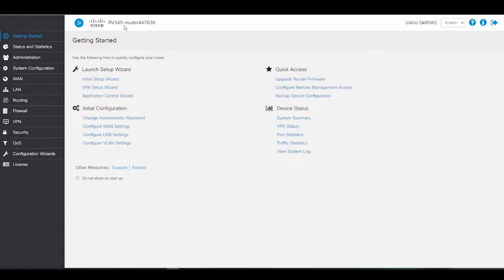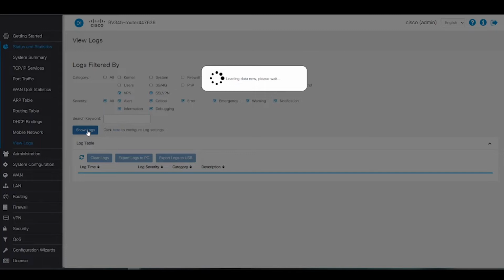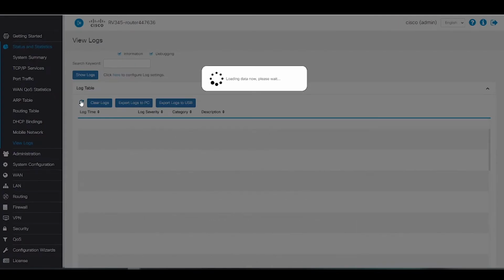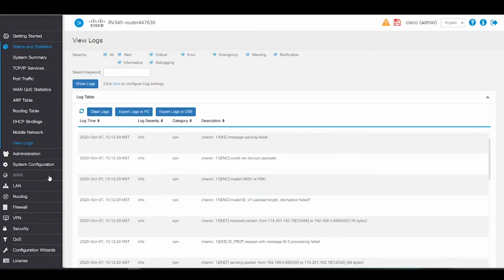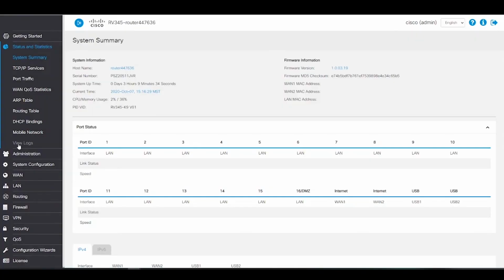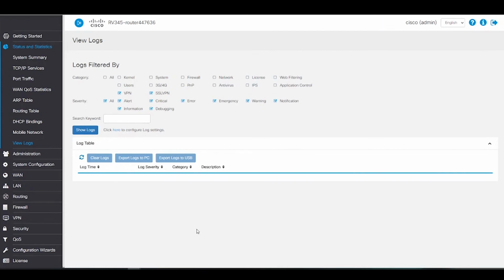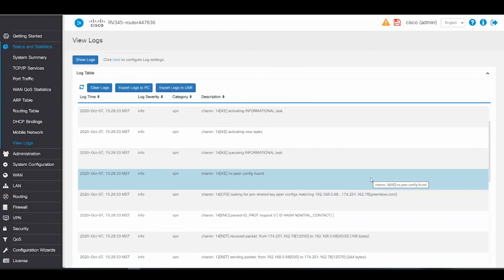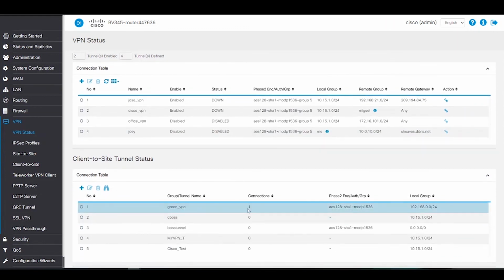Cisco Tech Talks: VPN Troubleshoot via Router Logs RV34X Series Routers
In this edition of Tech Talks, we’re going to show you how to troubleshoot some common VPN issues using the RV340 logs.